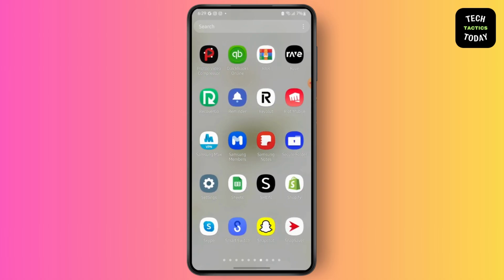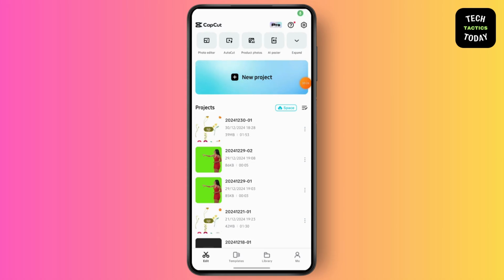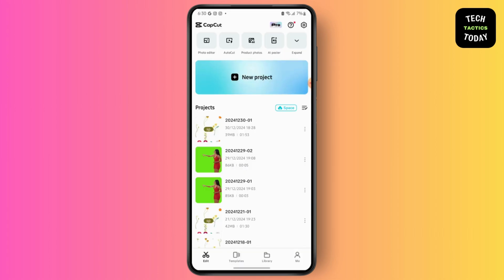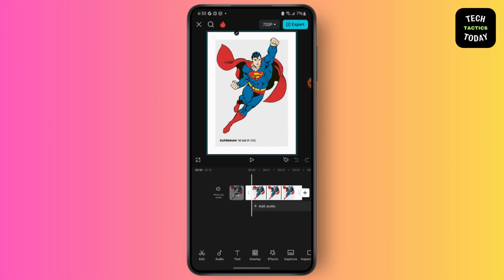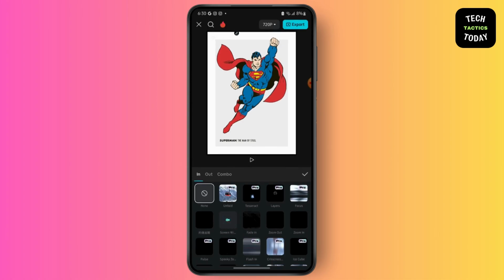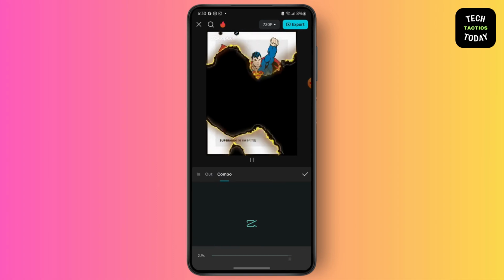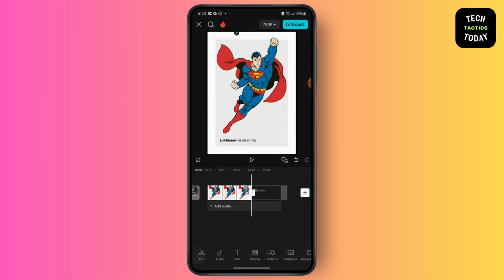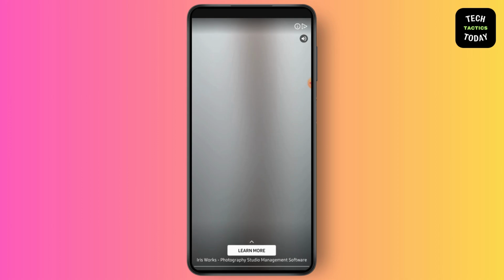How To Make a Gif in CapCut Step By Step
Welcome to our step-by-step guide on "How To Make a Gif in CapCut"! If you've ever wanted to create a custom gif using CapCut, this video is for you. We'll show you how to easily create gifs using CapCut’s user-friendly editing tools. From importing video clips to exporting your gif, these tips will help you turn your footage into a fun and shareable gif in no time!

Timestamps: 00:05 Introduction to making a gif in CapCut
00:20 How to import video clips into CapCut
00:40 How to trim and edit your video for gif creation
00:55 Steps to export your gif in CapCut
01:15 Tips for optimizing your gif quality
01:30 How to share your gif with others